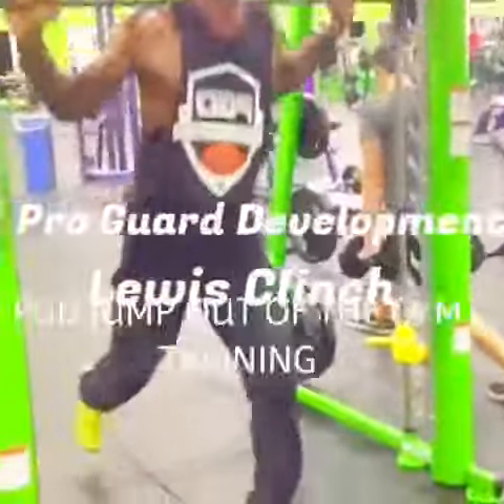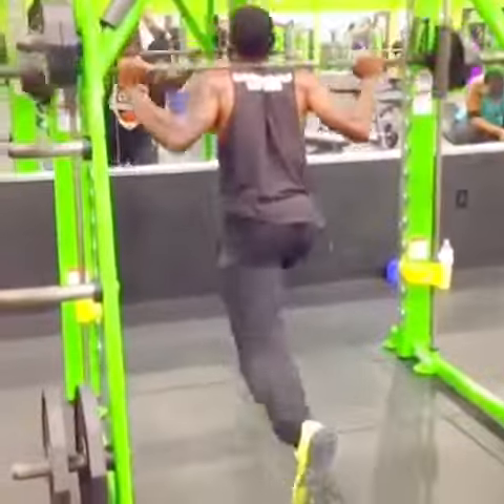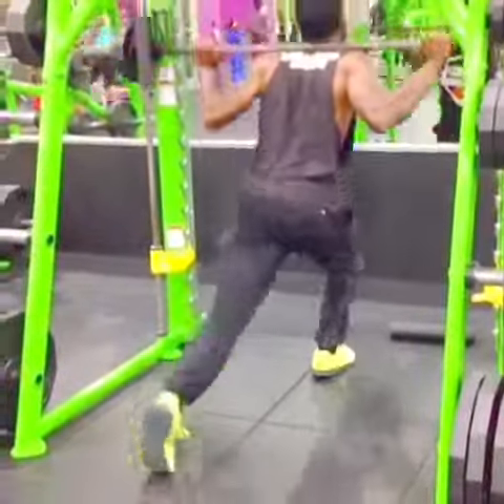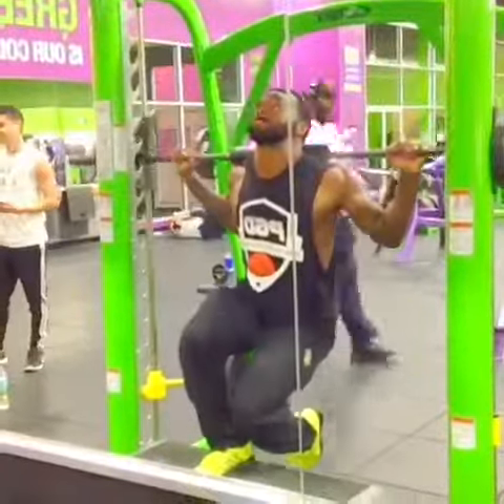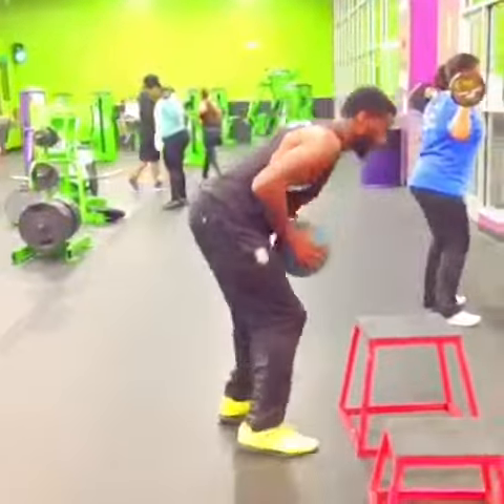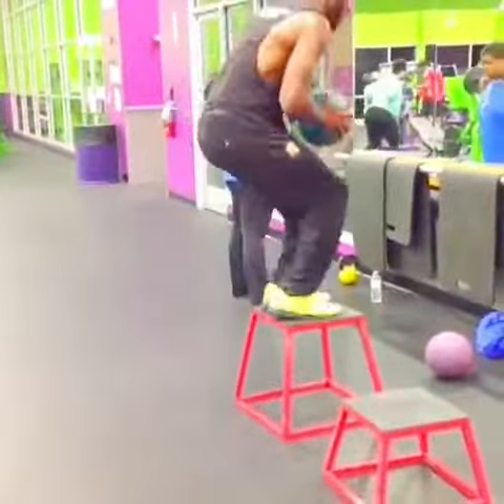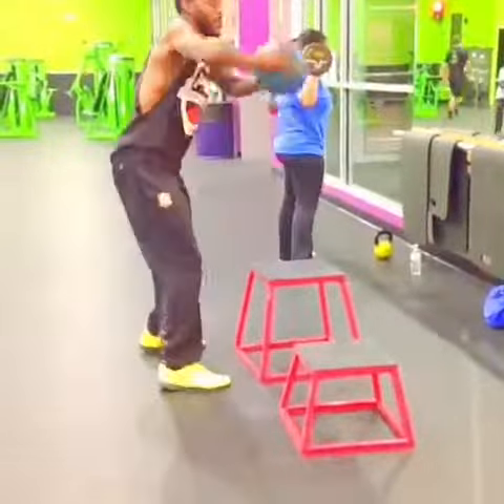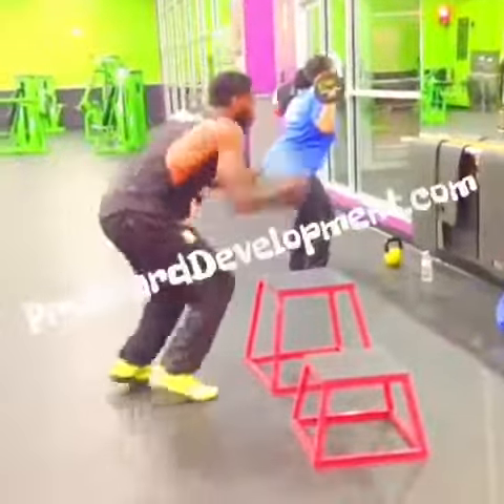PGD Jump Training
If you want to improve your explosion and vertical this is a great workout for you try.

ProGuardDevelopment.com